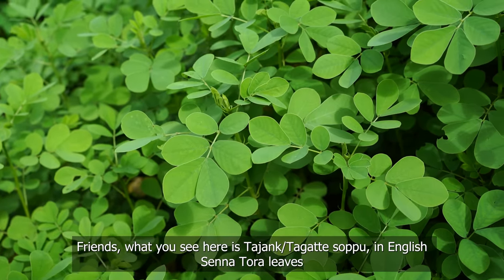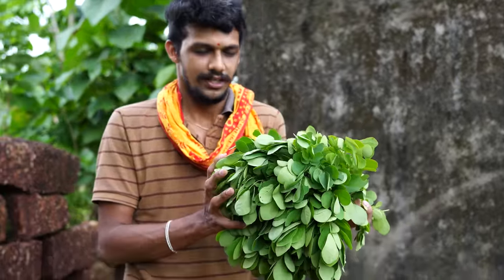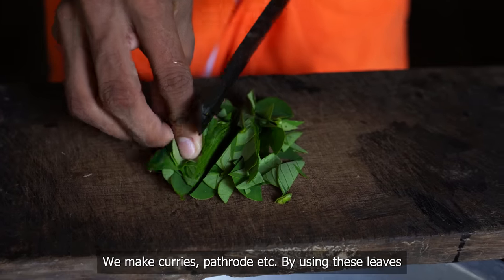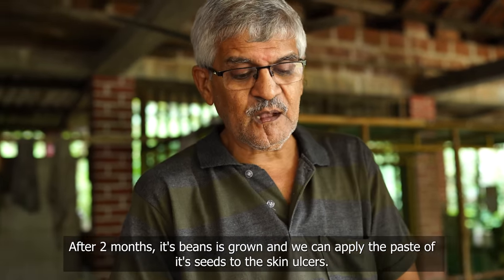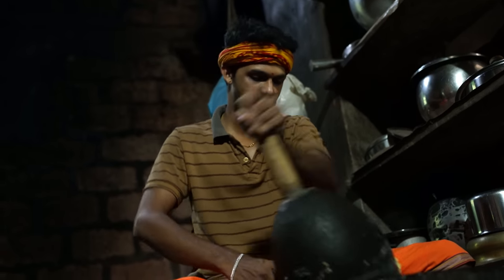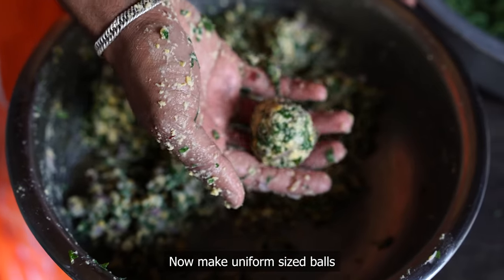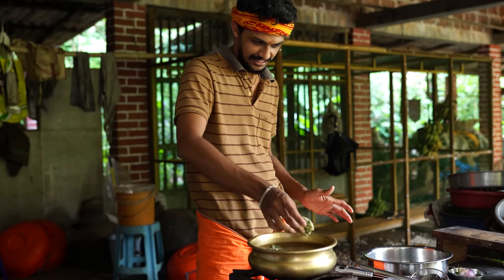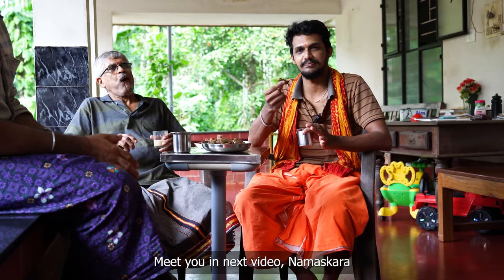ಹಳೇ ಕಾಲದ ಒಂದು ತಿಂಡಿ | Thajank soppina vade | ತಗತೆ ಸೊಪ್ಪಿನ ವಡೆ | Snack recipe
A tasty and healthy seasonal snack recipe is presented here. A leafy vegetable called Senna tora is available only during rainy seasons, intake of which gives many proteins and nutrients. We use it in different dishes like curries and snacks. Here we present a Vada by using it. Other than these leaves, we also used onions, coriander leaves, ginger, red chillies etc. The main ingredient is channa dal and urad dal, and we can also add a little rice flour optionally. Finally mix them(coarsely ground dals) well and deep fry in hot oil. That makes tasty and healthy vadas for evening snacks.